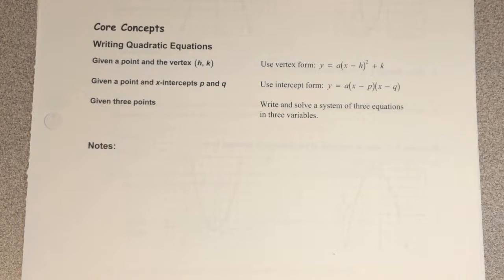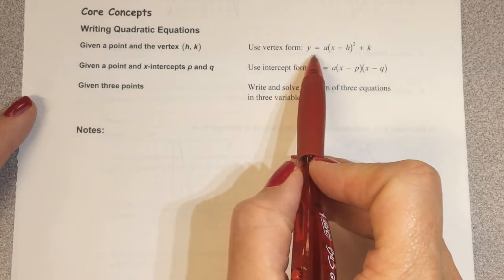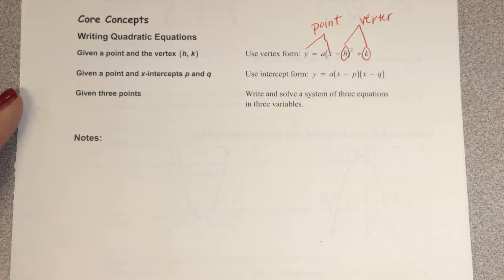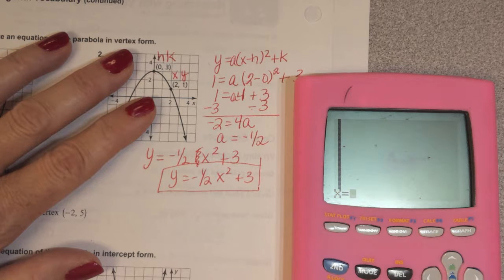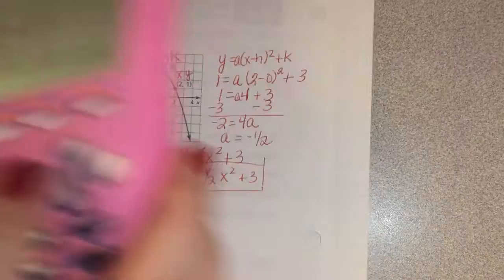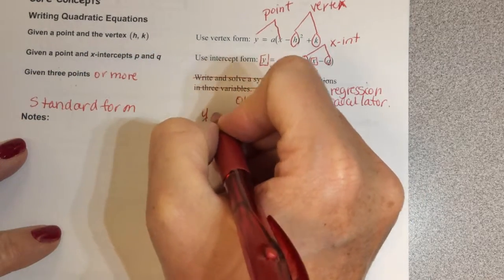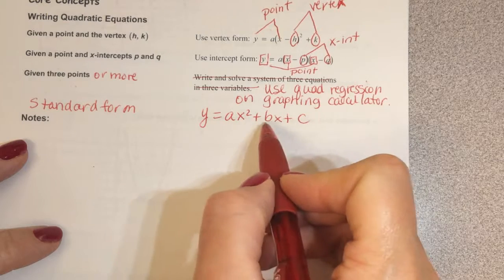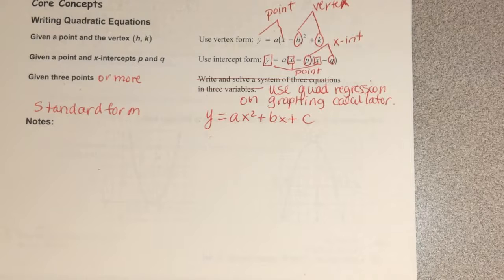Video Notes 2.4